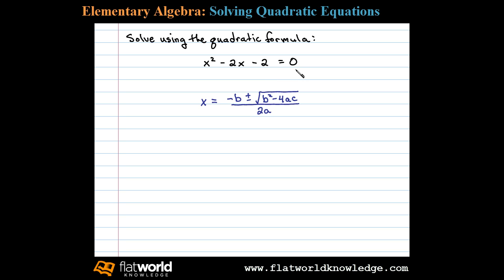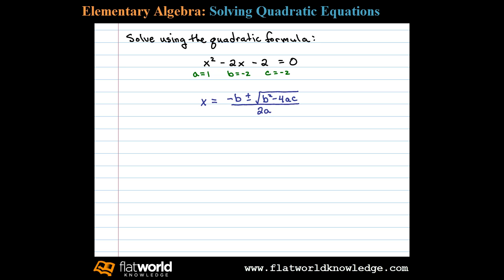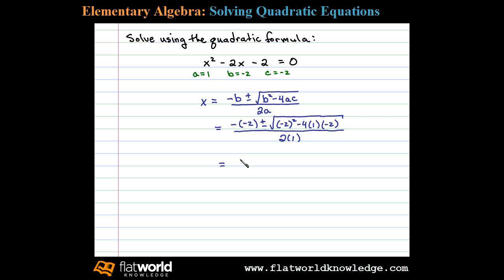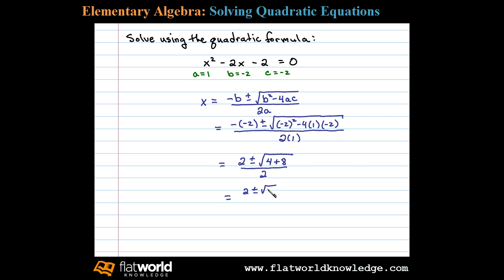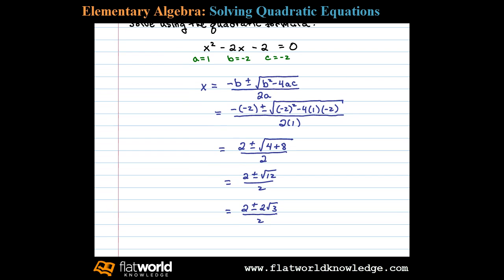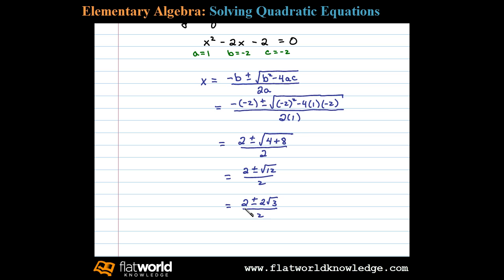Solve an Equation using the Quadratic Formula - Algebra fwk - TryThis09-0301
Solve using the quadratic formula. Quadratic Formula. Steps for using the quadratic formula playlist on YouTube